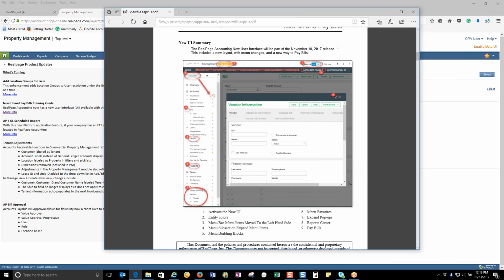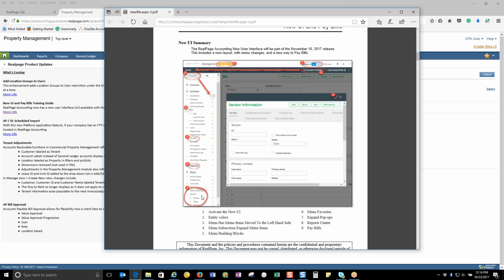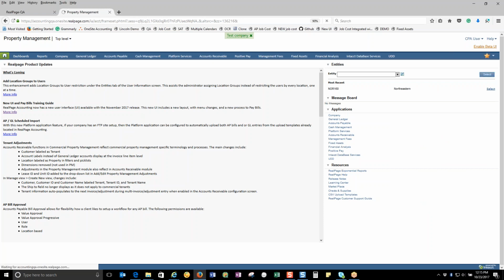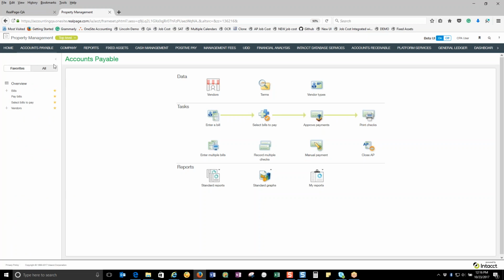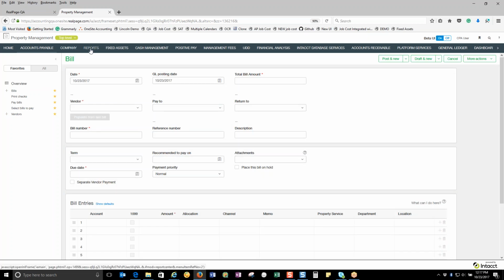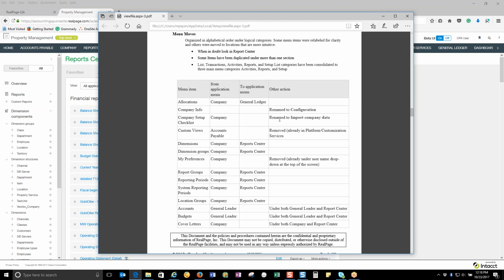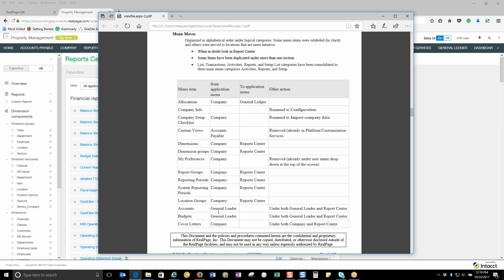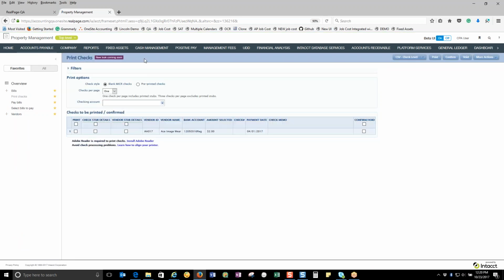Part 1 New RealPage Accounting User Interface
OSA V3.5 New User Interface Part 1